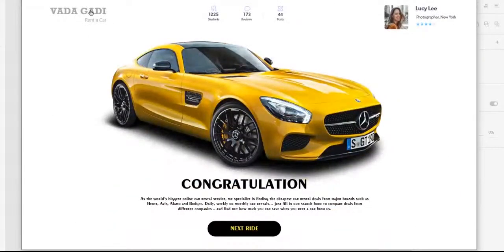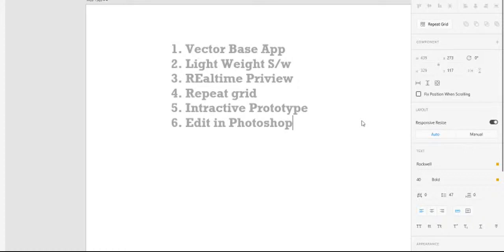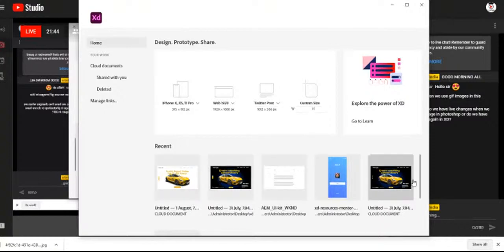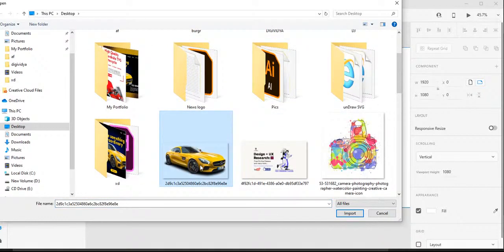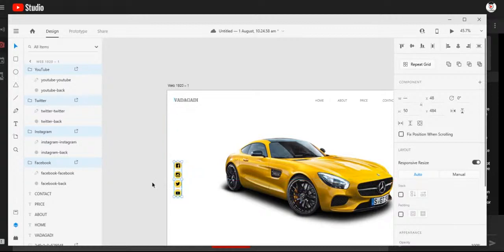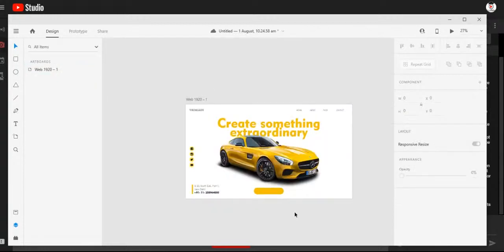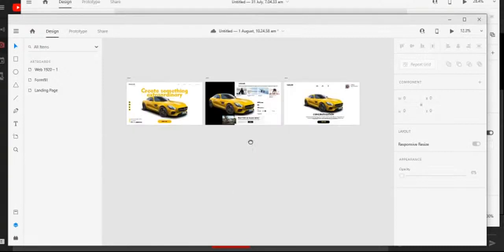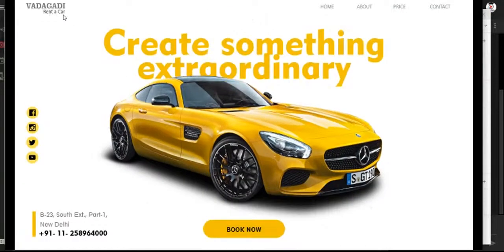Online Adobe XD Classes | Start Learning for Free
Discover classes on Adobe XD, App Design, Interaction Design, and more. Get started on Learn Adobe Xd Webdesign